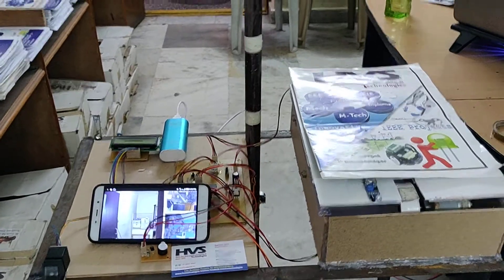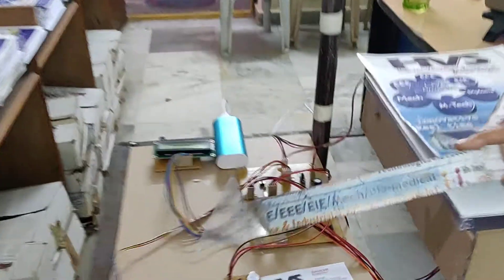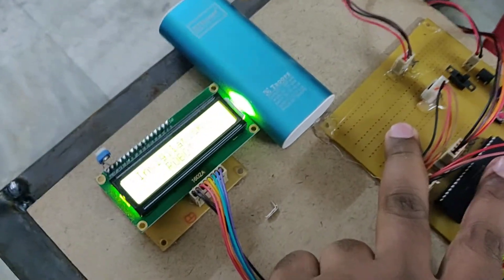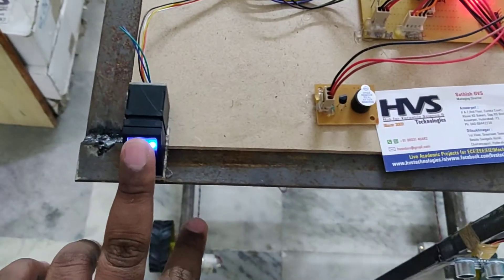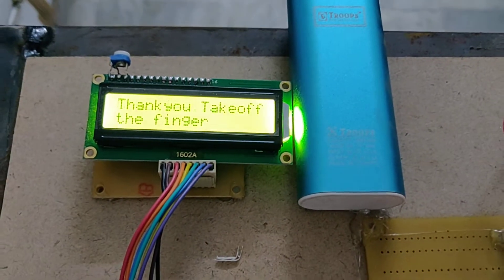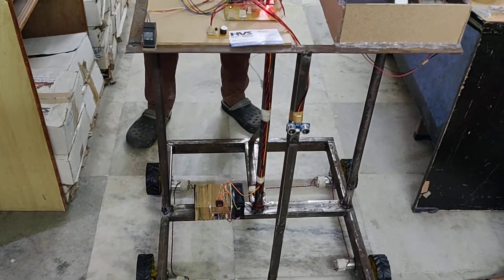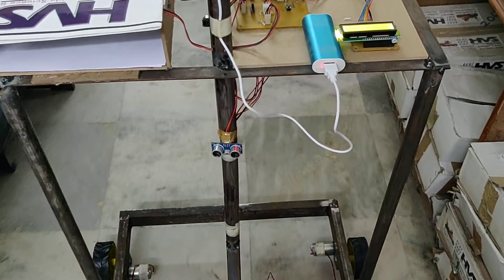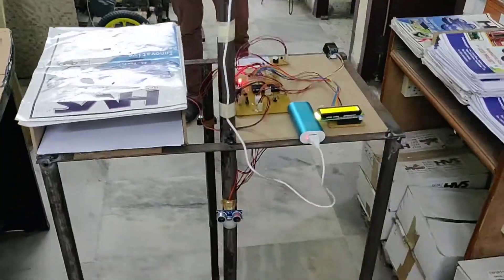Invisilation Robot with IP camera